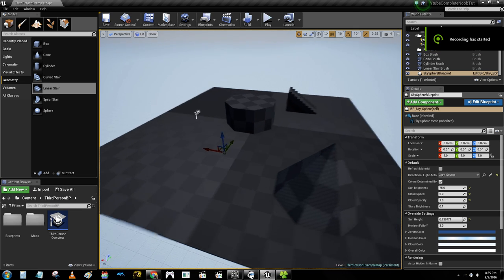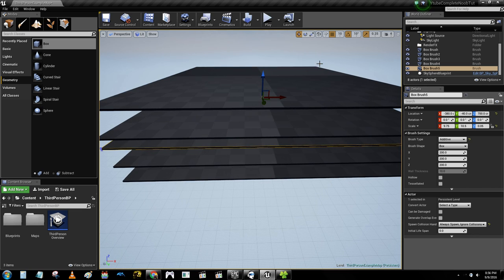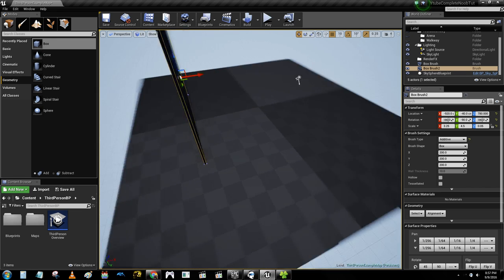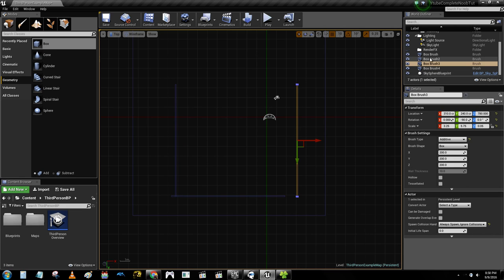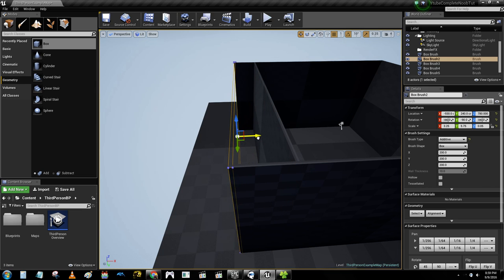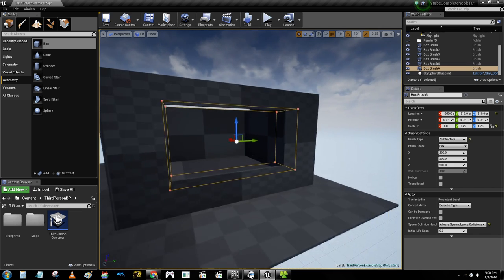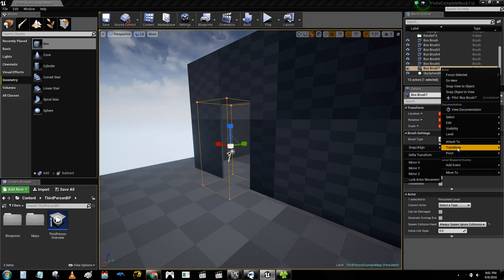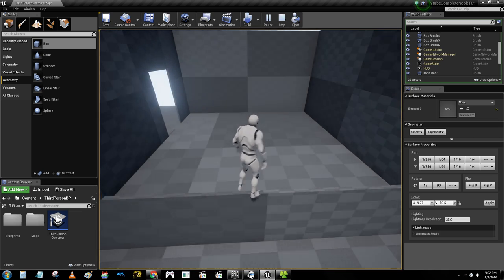Unreal Engine 4 - [1-02] Making a door / window / room / wall (Beginner) (v4.13)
For the complete Noob.

- We go over how to make a door/window/room/wall!

srsly did u even read the title???

also some useful things such as the perspective tab and duplication